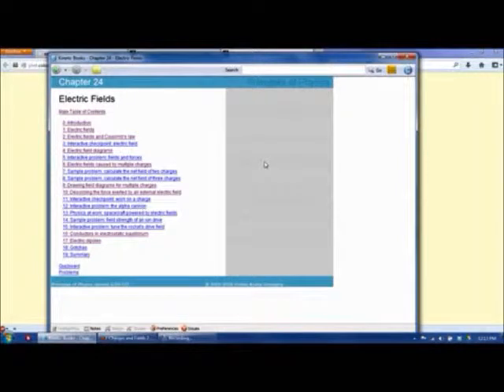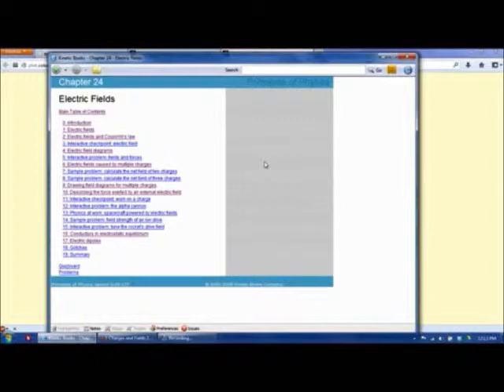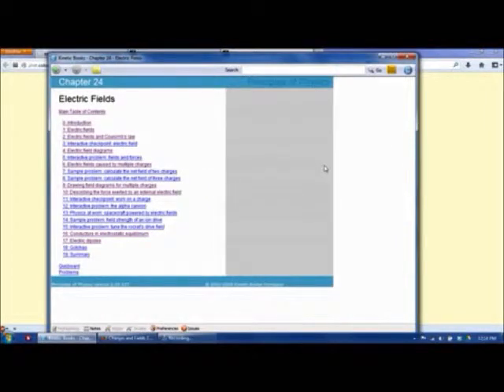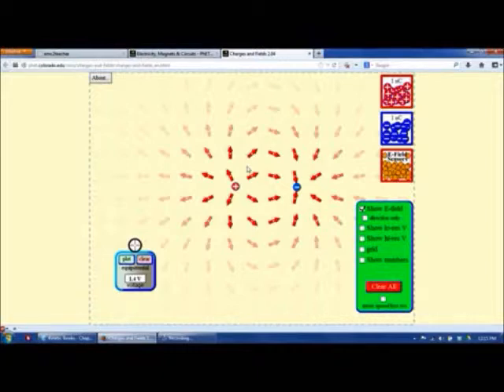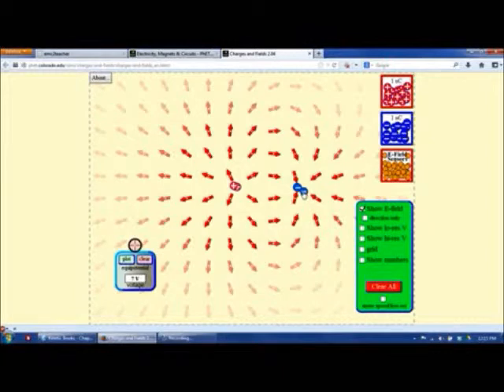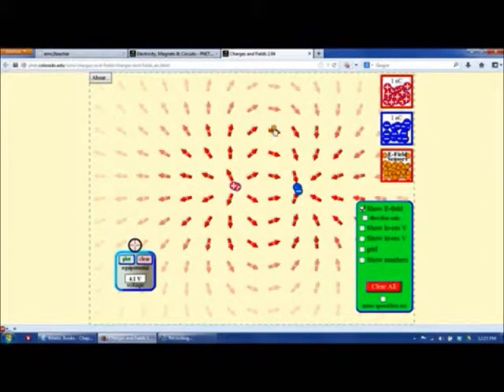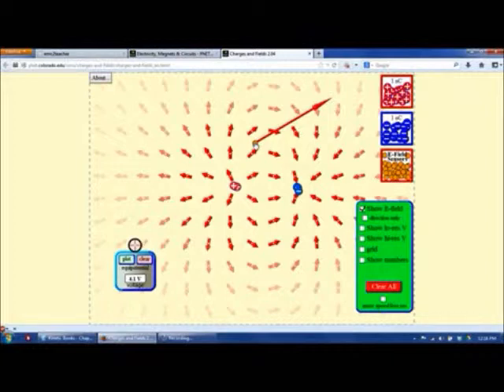Intro E Fields